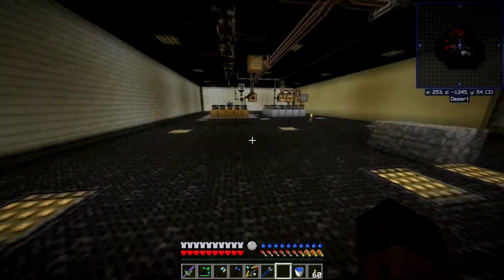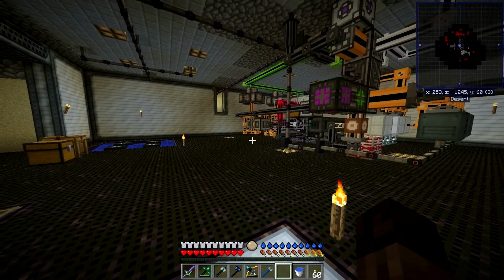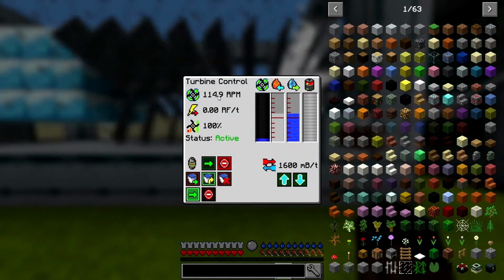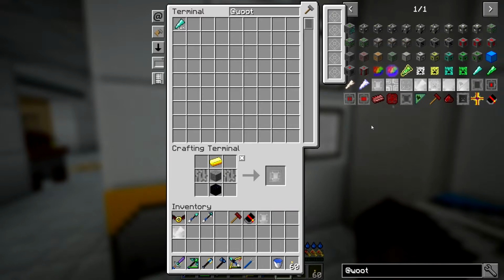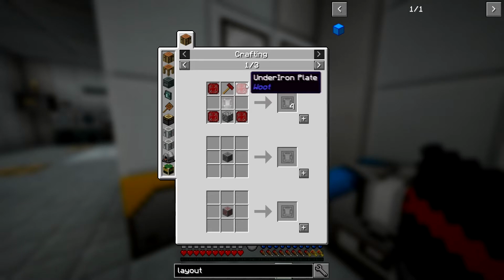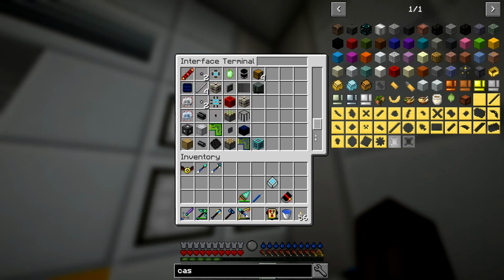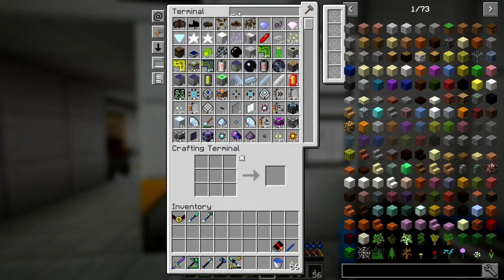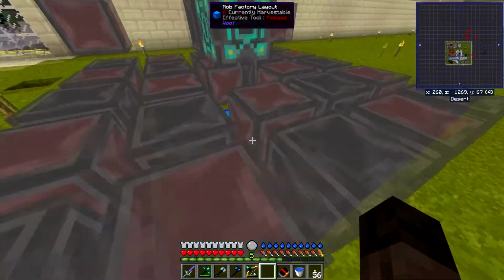Forever Stranded - 113 - Getting Started with Woot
Today we start building a mob farm using the Woot mod.